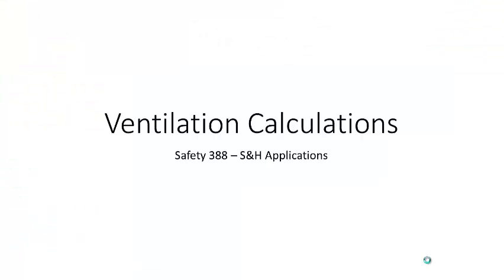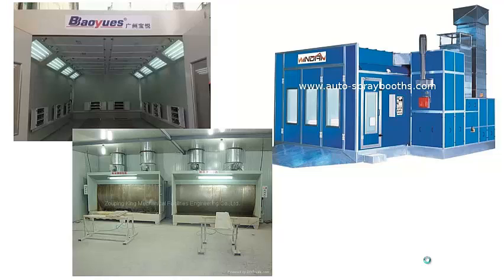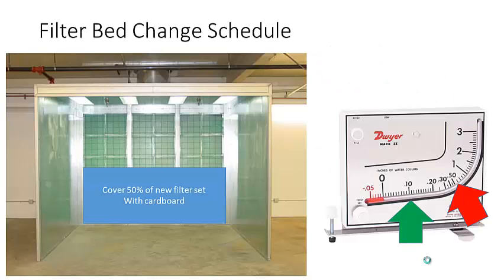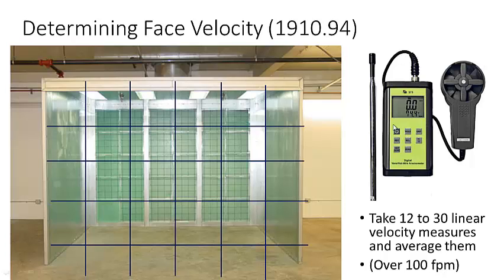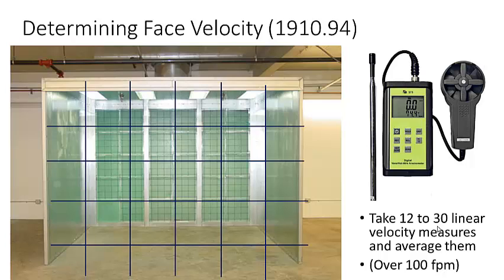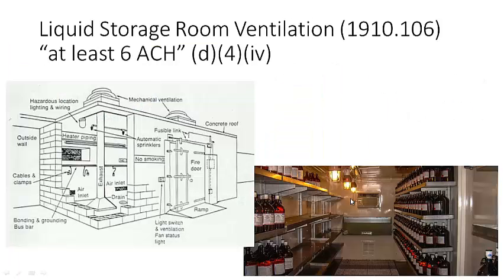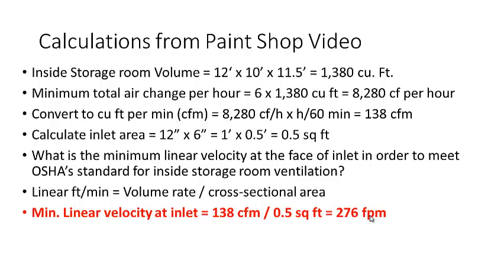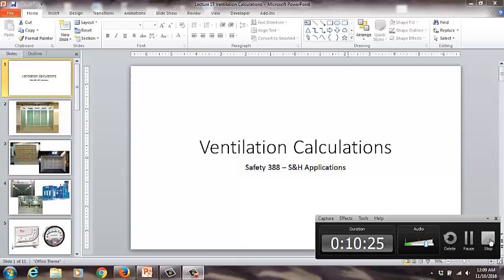Lecture 17 ventilation calculations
Spraybooth and inside storage room ventilation calculations and tips